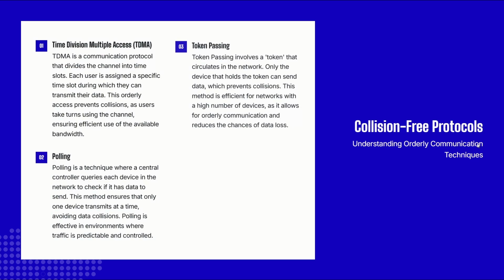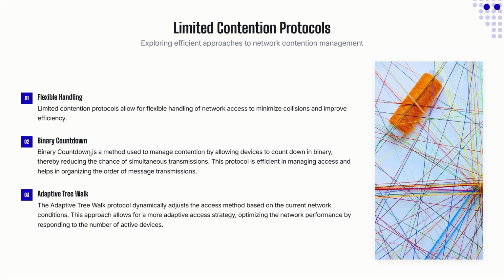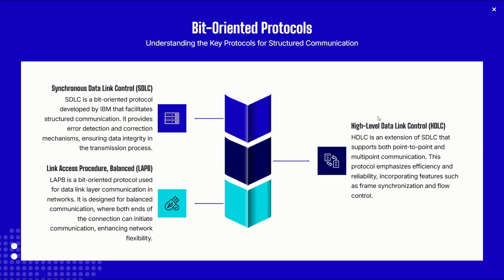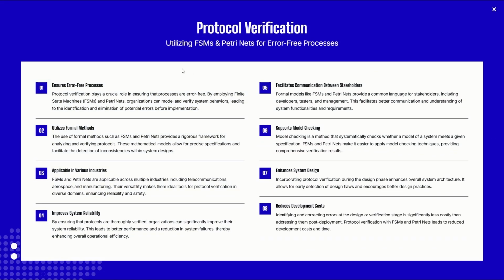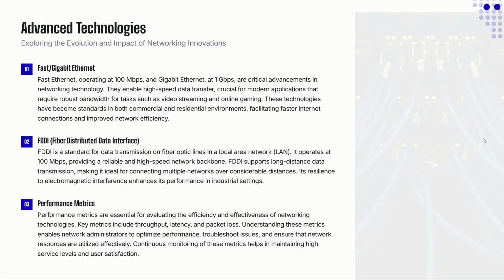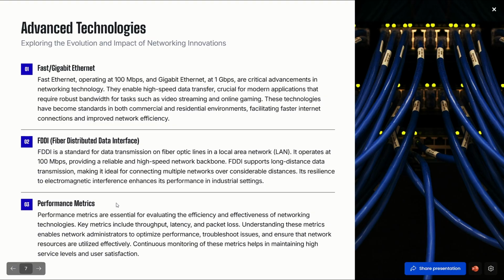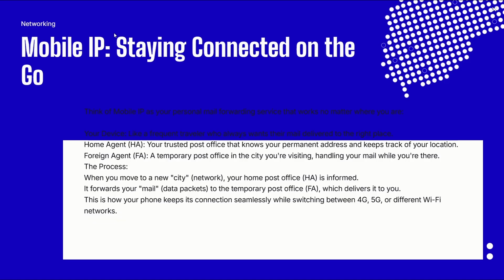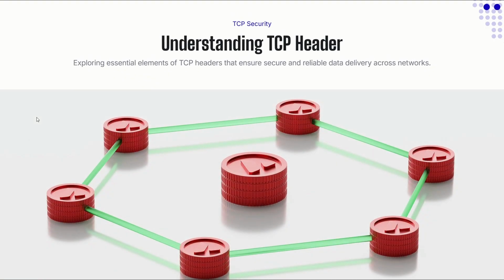Assignment 2 CN